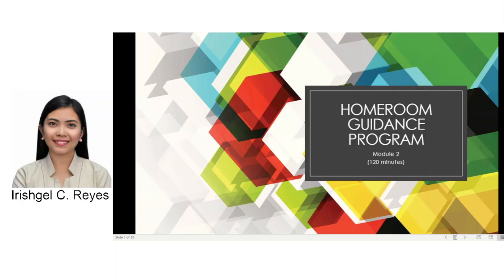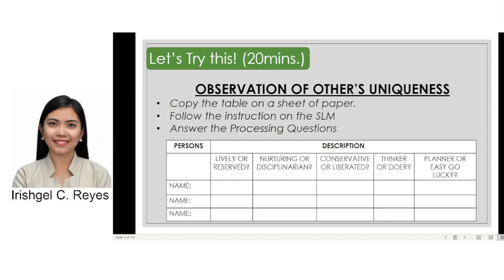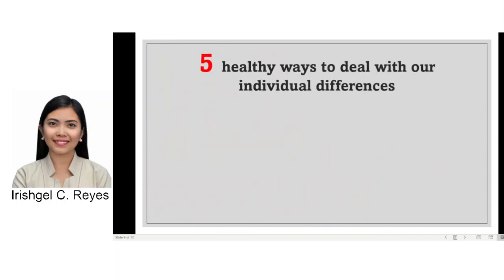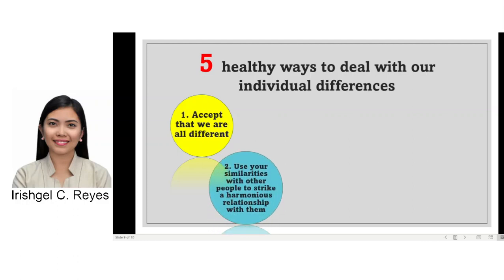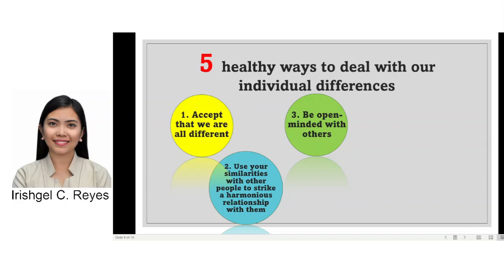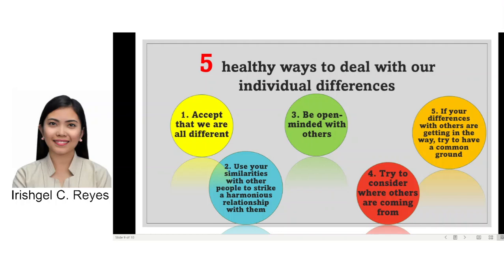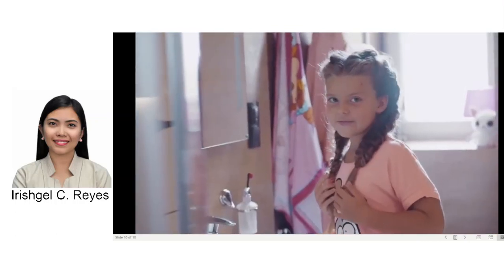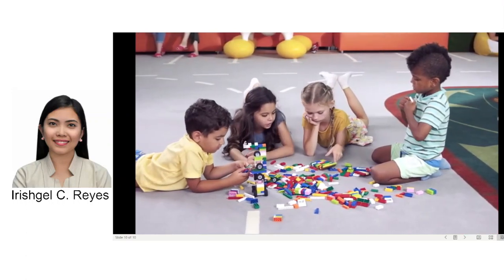HGP Module 2 "Accepting the Individuality of others" - Week 2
Homeroom Guidance Program